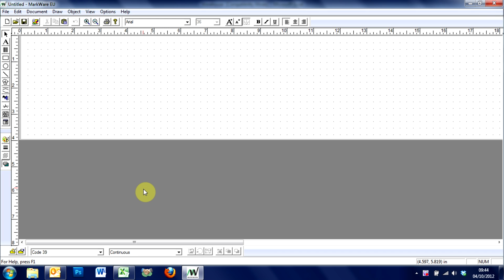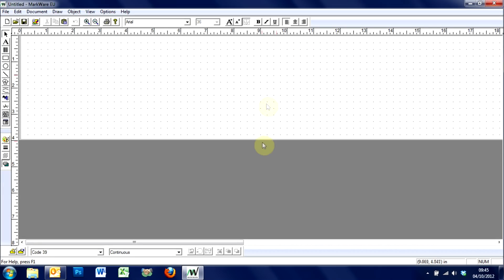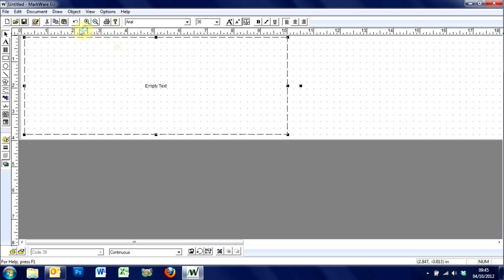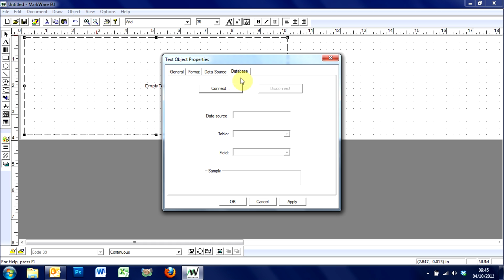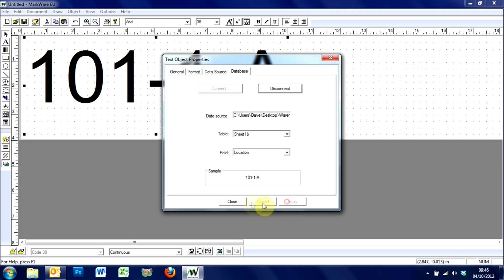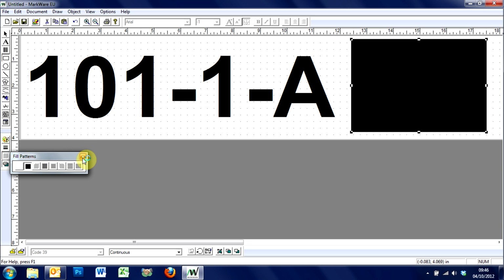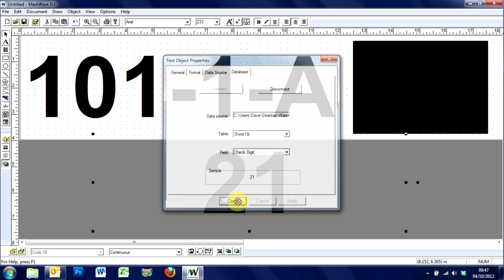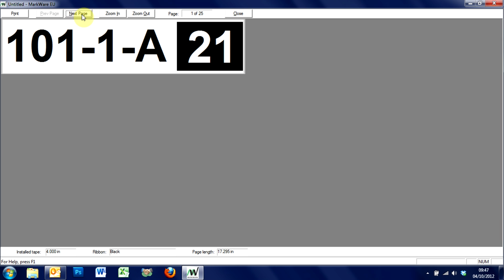How to - importing data into Brady Markware label design software from excel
This Identipro video is best viewed in 1080p quality (depends on the speed of your connection).
This video shows you how to import data from Microsoft Excel into Brady Markware label design software.  A fantastically useful function for printing volumes of labels quickly, easily and free from errors.  Perfect for printing warehouse racking labels, stores labels and asset labels.  We are using Markware v3.9 for Windows 7 but the function and process are the same for older versions of Markware software also.